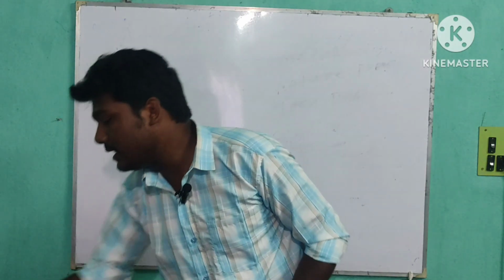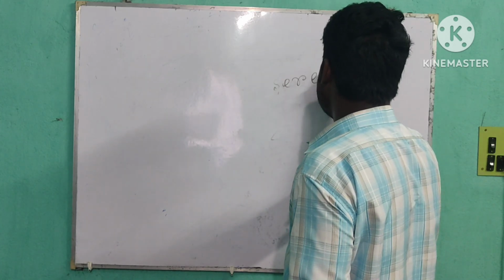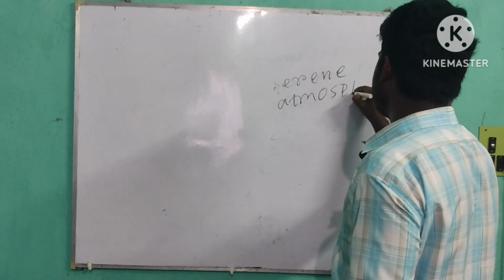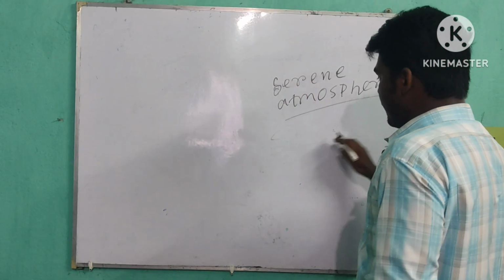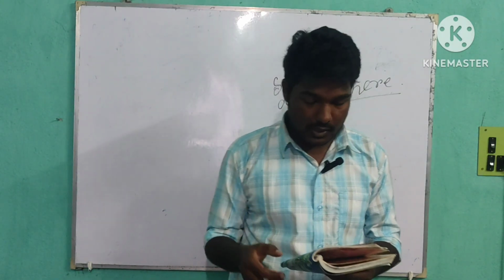The Sea of Foliage || Toru Dutt || Part-2 || Class-7 || Dreamcatcher || Line by line explanation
About My Channel:
Dear viewers, this is a study channel(English) where I try to teach you tough topic in an easy language. I explain, analyse and elaborate each and every line of a lesson as well as provide exercise questions and answers.
About this video: This is the second part of the video where I explained the beauty of different trees as well as the earthly charm of heavenly Eden garden.

My Profession: I am a passionate teacher teaching three years in a Christian missionary school(ICSE and ISC).

My Gears:
 1.BOYA By-m1 3.5mm Electret Condenser Microphone:

2.POCO M2 Pro (Green and Greener, 64 GB):

3.ZEBRONICS ZEB-K35-ALEX COMBO Combo Set:

4. HP G8 Intel Core i3 11th Gen:

6.Worricow 6.9" feet (210cm) Metal strong mobile phone tripod/camera stand:
Thank you for visiting our channel. Take love and respect.